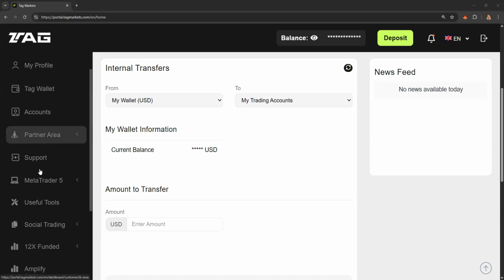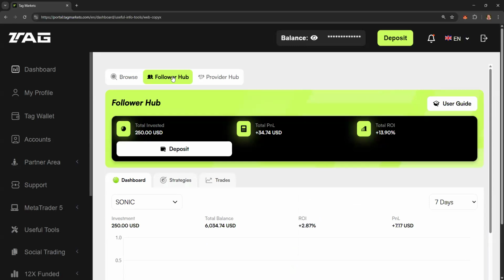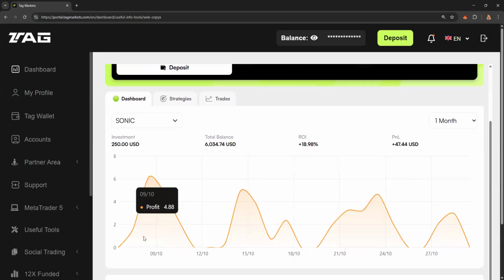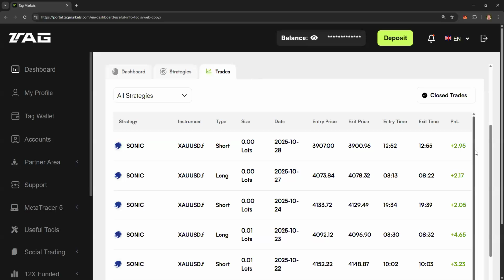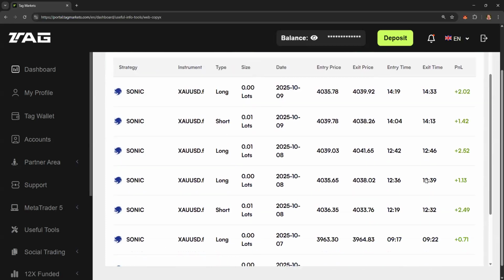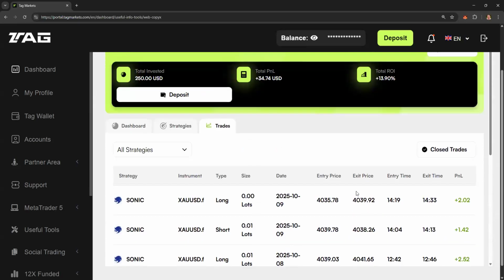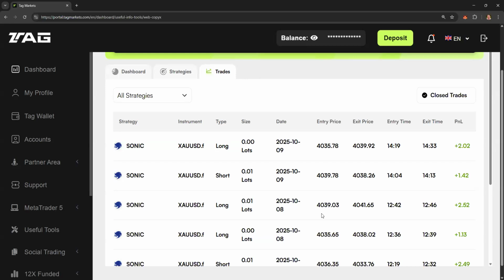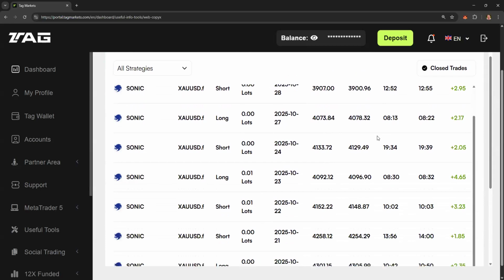TAG Back Office Trade Demo - email for information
** Дисклеймер: мы не финансовые консультанты, это только для развлечения, и это просто выражение наших мыслей и мнений, основанных на нашем личном опыте. Ваши деньги, ваши инвестиции, ваш риск. Этот канал не дает советов по инвестированию и не должен использоваться для принятия решений.